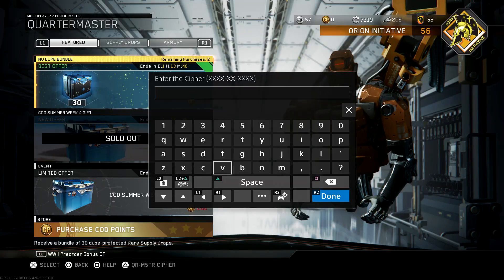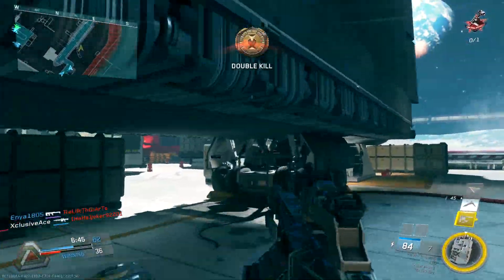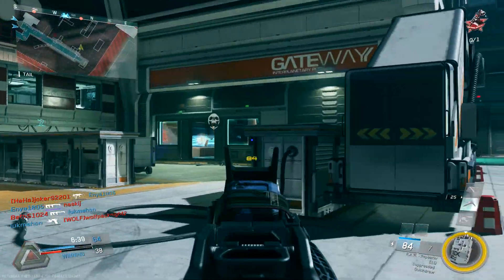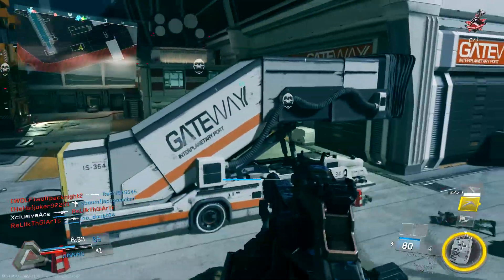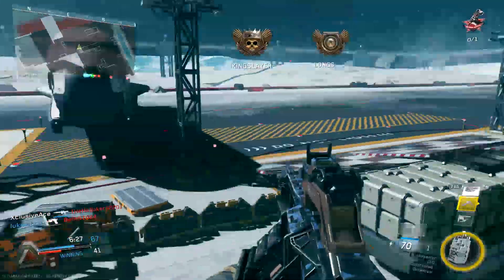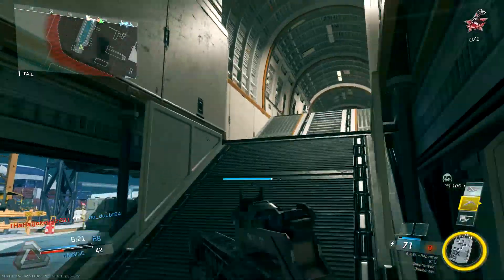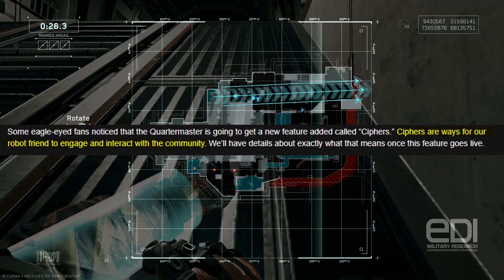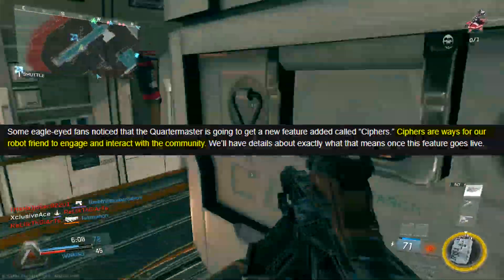Quartermaster Cipher Reward Leaked? | Will we Ever See Ciphers in IW?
The Quartermaster Cipher is something that we've all wondered about for several months now but we've had no new information on this until lately with a leak. Today I discuss this leak as well as my thoughts on whether or not we'll be seeing ciphers activated soon!

Outro Song
Artist: Teminite
Song: Beastmode